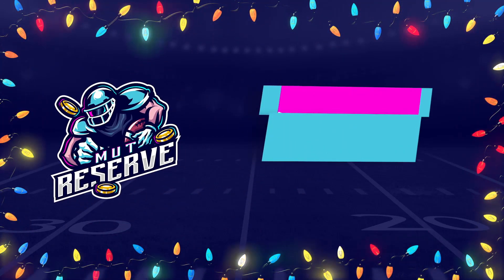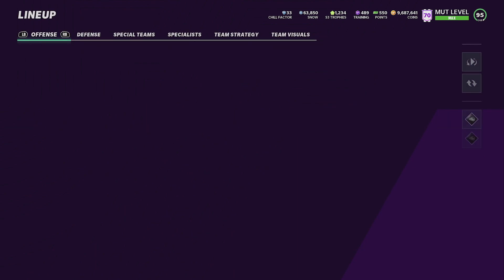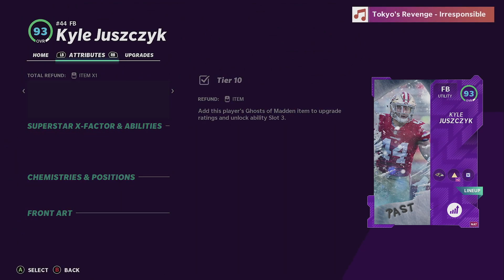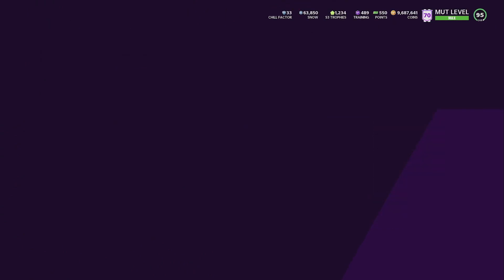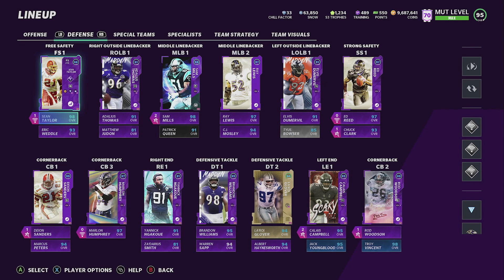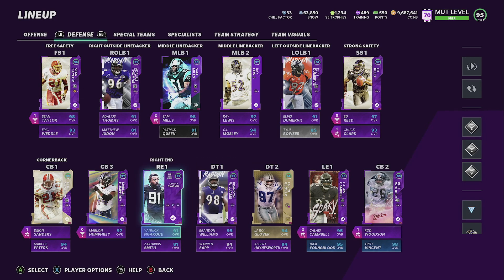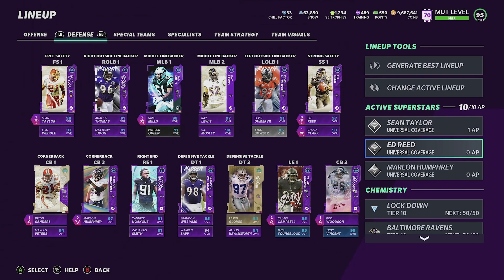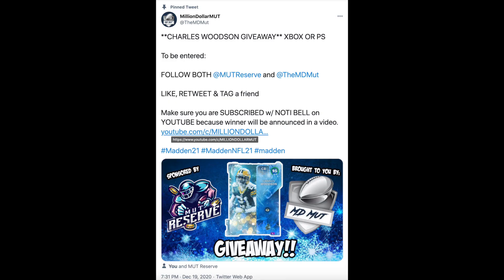BEST BALTIMORE RAVENS THEME TEAM EP17 MADDEN 21 ULTIMATE TEAM ZERO CHILL LAMAR JACKSON DEION SANDERS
WELCOME TO THE WEEKLY YOU PICK YOU WIN SERIES CHANNEL!!

-100K COINS FOR YOU PICK YOU WIN x 2
-96 OVR SHANNON SHARPE
-94 OVR ERIC DICKERSON
-96 OVR KYLER MURRAY
-98 OVR MEAN JOE GREENE
-95 OTTO GRAHAM
-98 JADEVEON CLOWNEY / $10 GIFT CARD
-$20 GIFT CARD ON TWITTER
-90 TRAVIS KELCE
-97 OVR OTTO GRAHAM
-97 OVR DEION SANDERS/$20 GIFT CARD
-ULTIMATE LEGEND PLAYER
-99 OVR PATRICK MAHOMES
-93 OVR LAMAR JACKSON
-200K COINS
-95 OVR AARON RODGERS